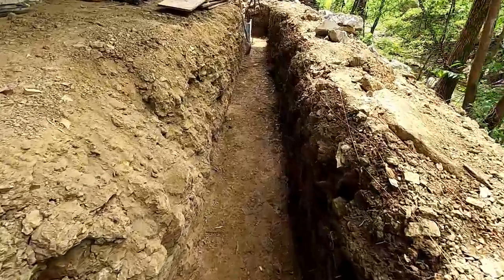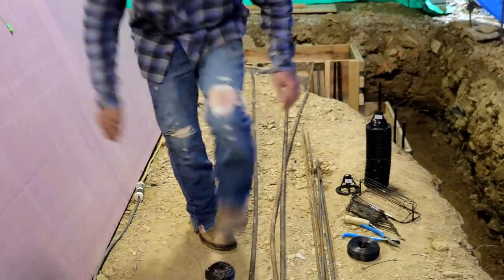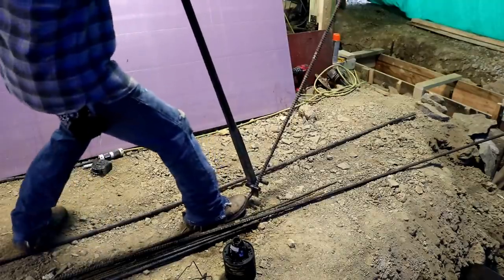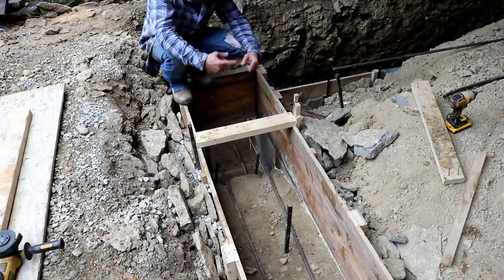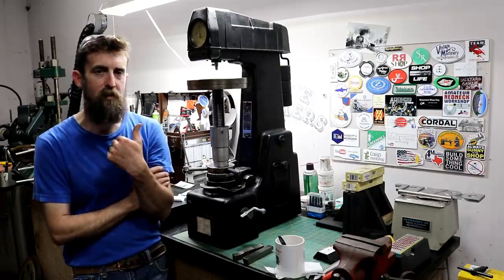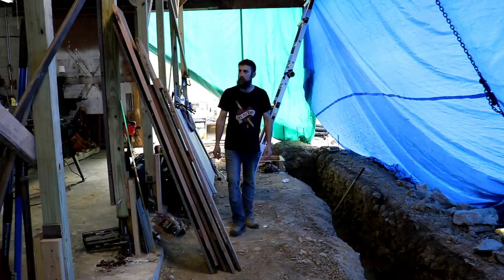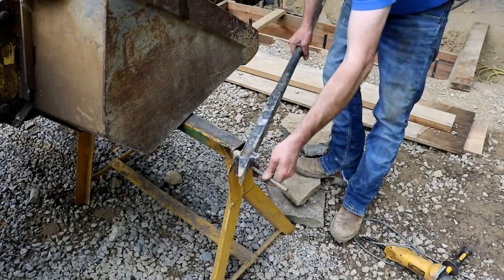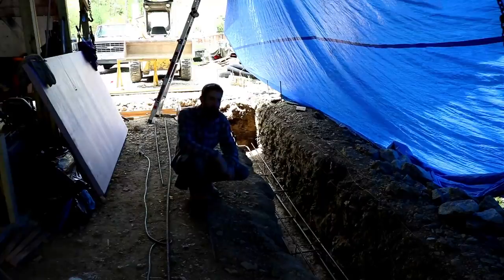Failing Inspection :-) Footer Rebar work / Wilson Hardness tester \ New Tools!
This week we work on installing the rebar for the shop foundation and take a look at the Wilson Hardness tester. I also show a new set of Stabila mason levels I picked up.